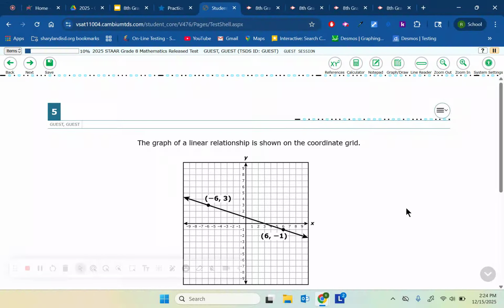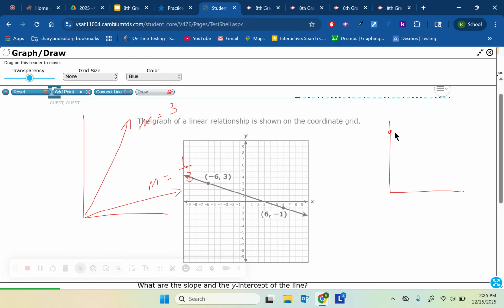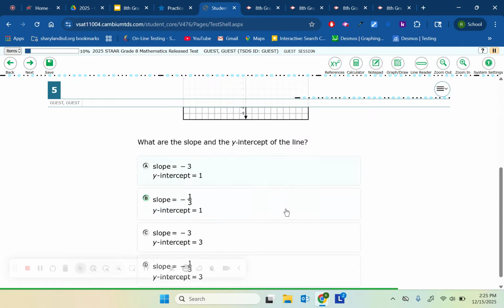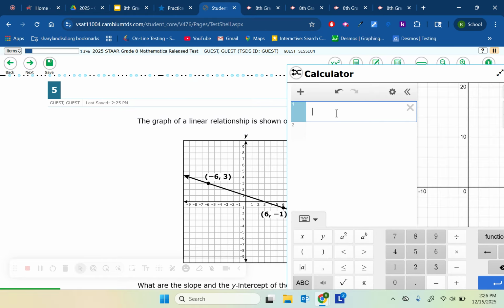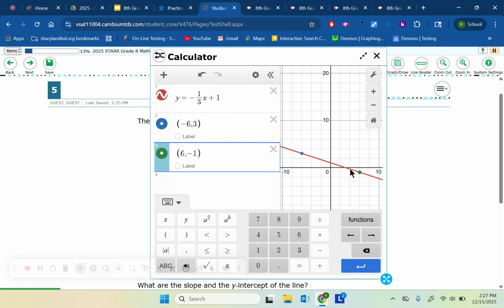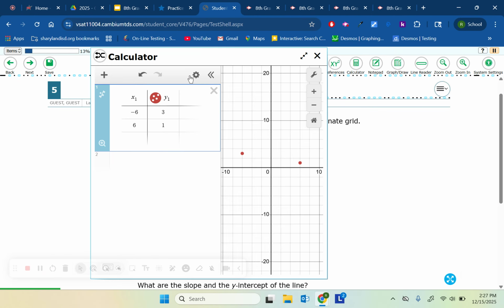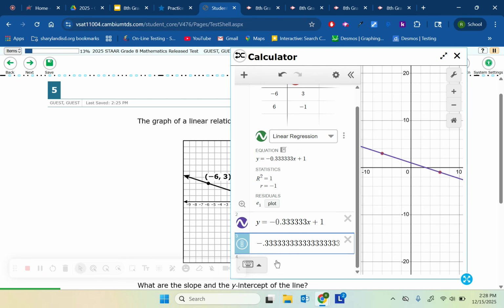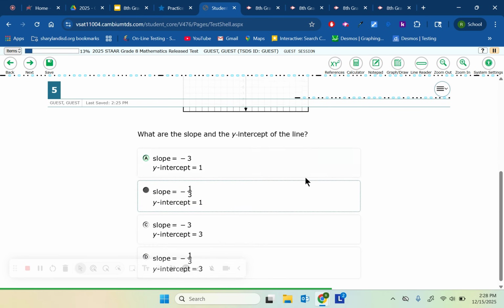8th Grade Math 2025 #5